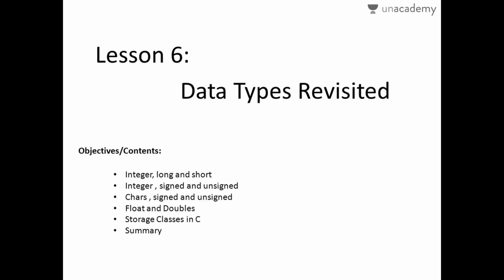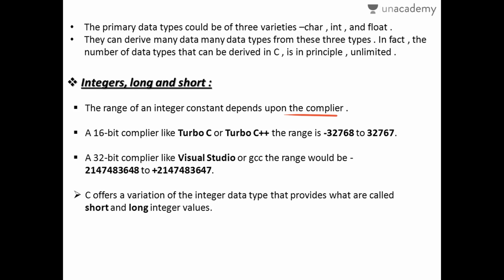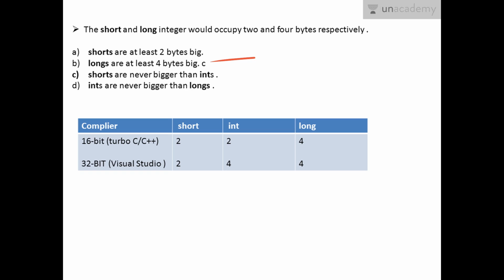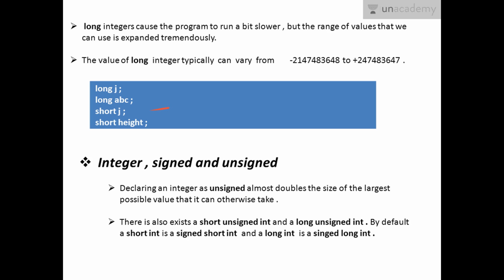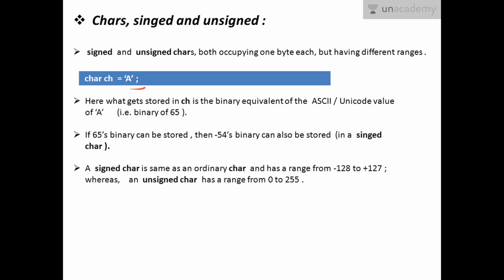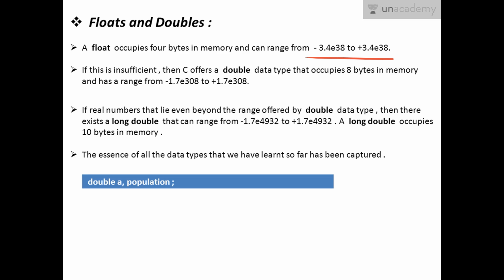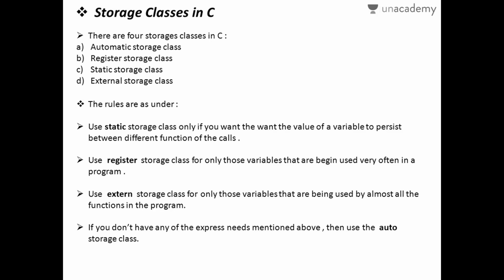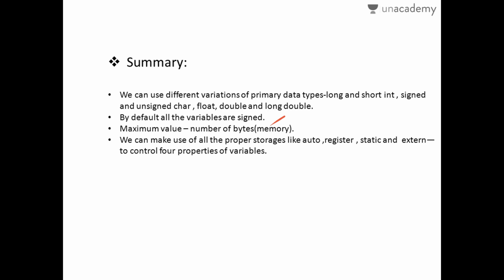Basics of C Programming Language - Data Types Revisited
You can watch the full list of courses and start discussions with the educator